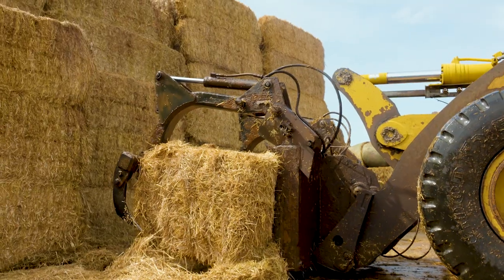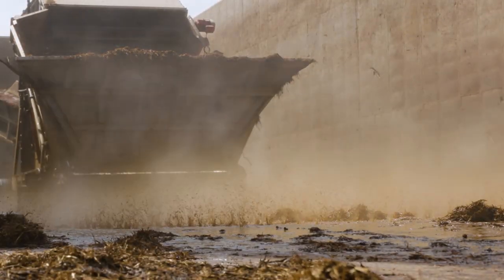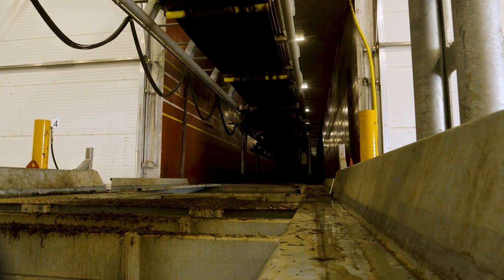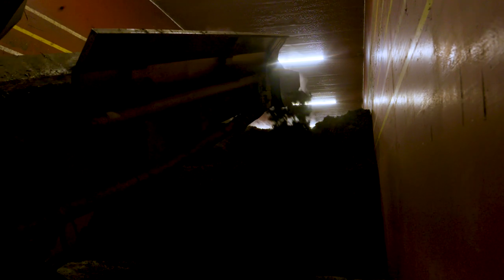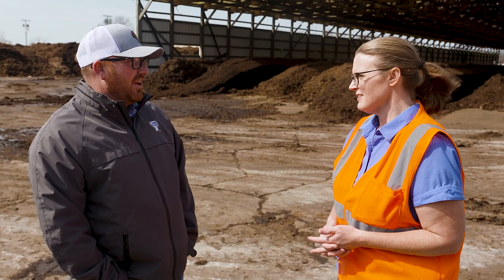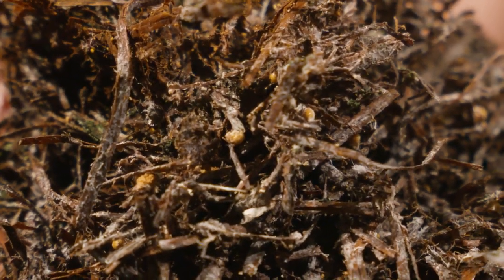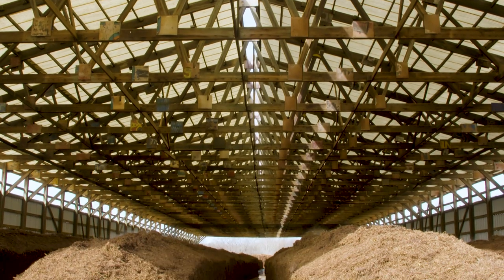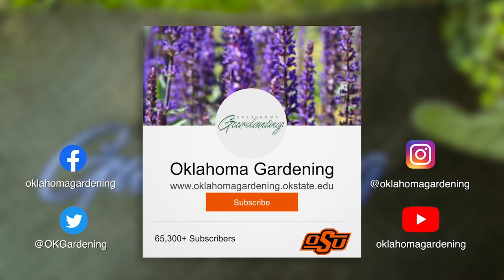Mushroom Compost at J-M Farms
The first stop is in Miami, OK where Mark Zordel, Growing Manager for J-M Farms, explains all the steps of making the proper compost in order to grow their quality mushrooms.

Questions?